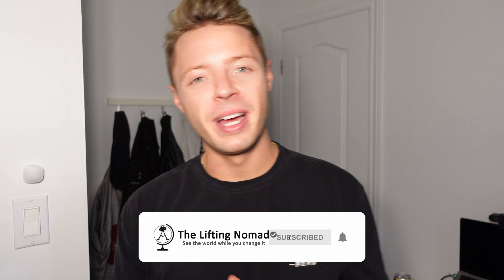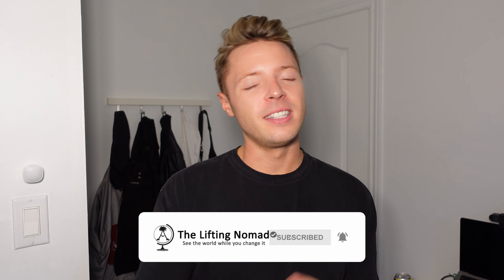4 Things Every AirBnb Needs To Have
Hi! I’m Alex and this is The Lifting Nomad. On my channel, you will find content around living a balanced lifestyle. I travel non-stop while staying in shape. I want to share my journey, experiences, and learnings with the world. Excited for this next adventure!

New Videos: Tuesdays & Fridays 10 a.m. EST